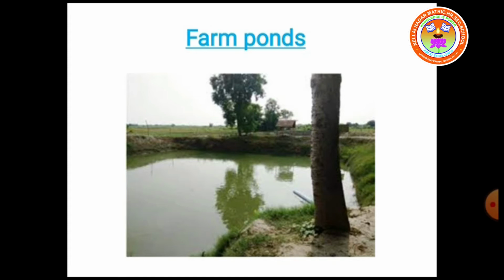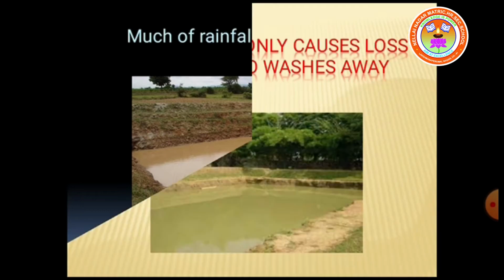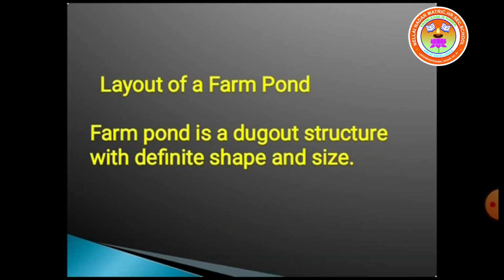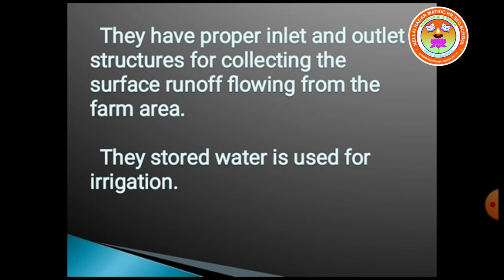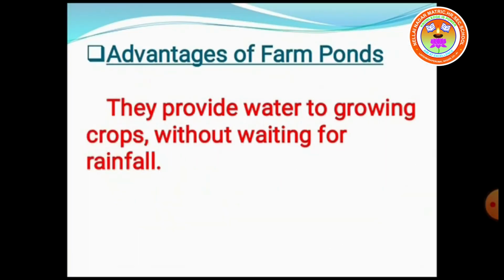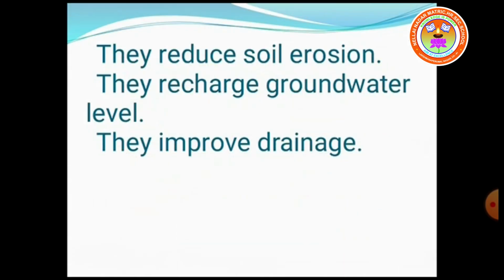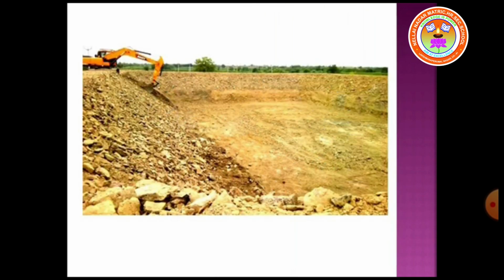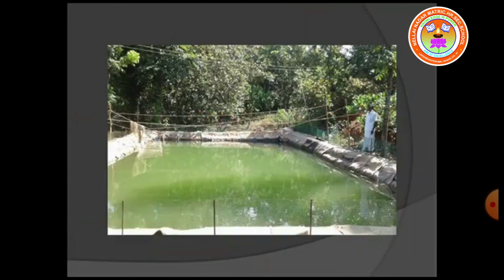Std 9 Sci 2 Balaji R